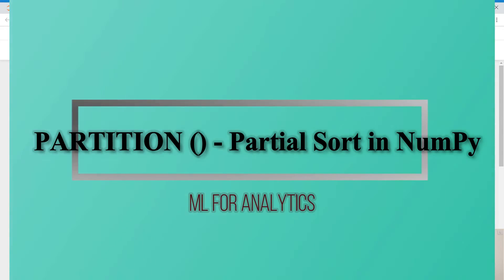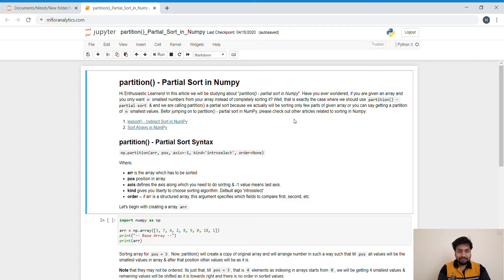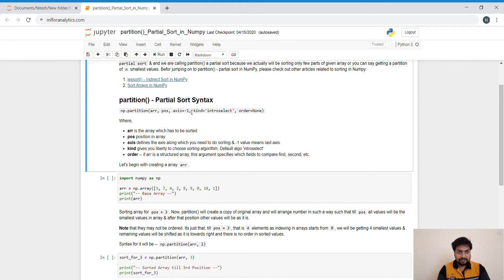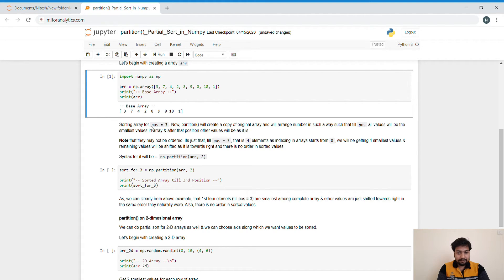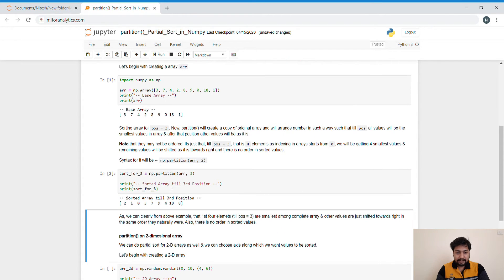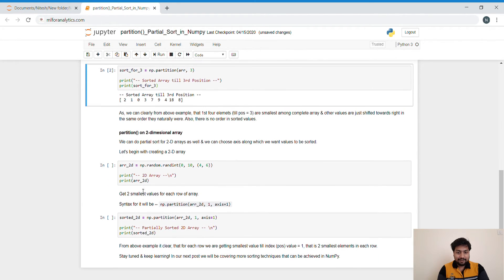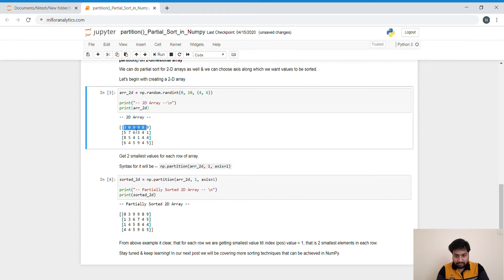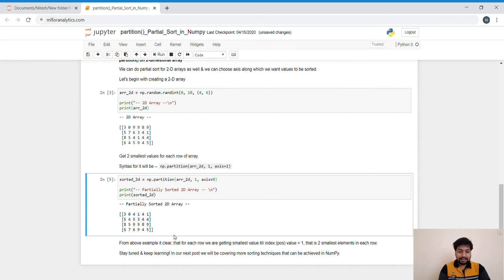Partition() - Partial Sort in NumPy